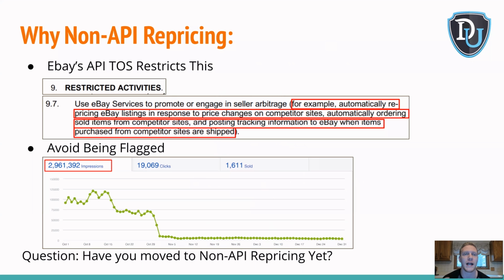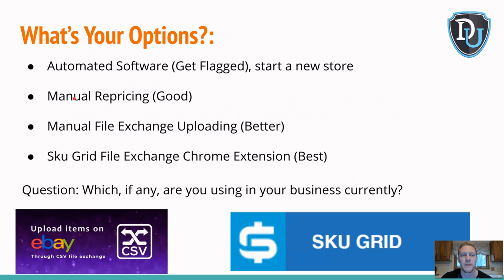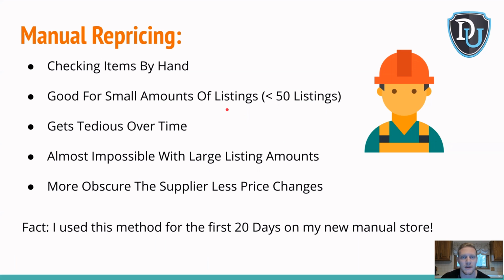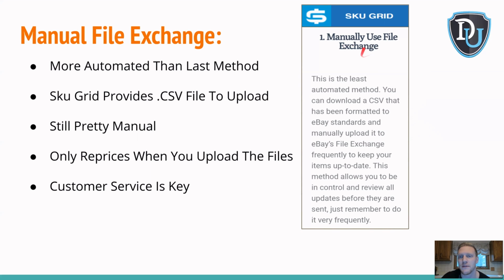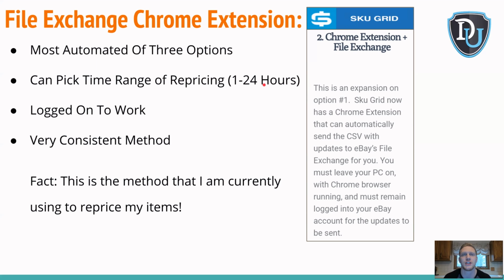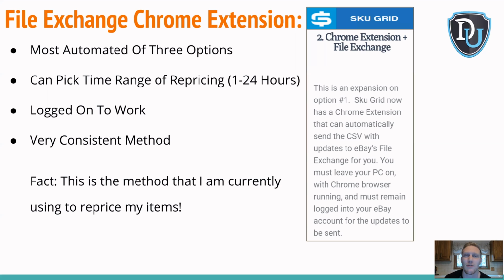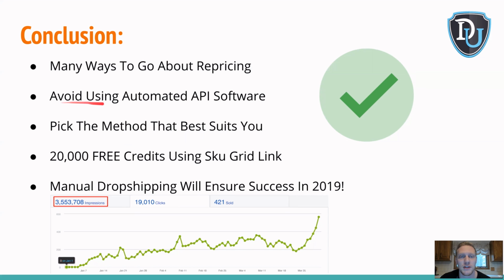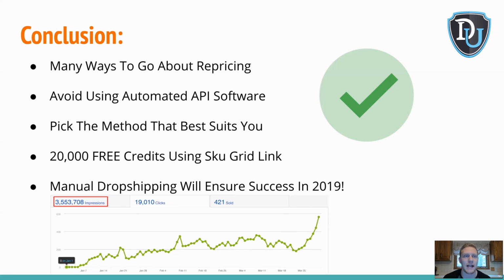AVOID Getting Flagged With These Repricing Methods - Manual Ebay Dropshipping 2020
➡️ FREE CONTENT ⬅️
💻 Manual eBay Dropshipping FREE Training:

➡️ Video Description ⬅️

In this video, I cover three different ways you can go about repricing your items using non-API methods on eBay. These methods will reprice your items and prevent yourself from getting flagged in 2019. Everyone should adopt one of these three methods in order to succeed going forward in 2019.